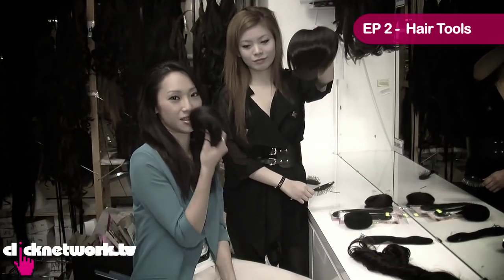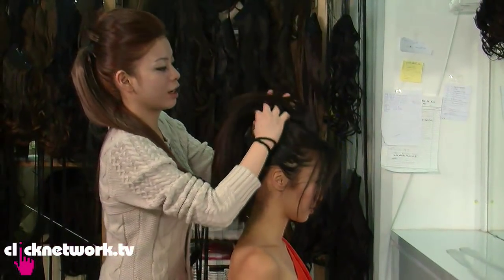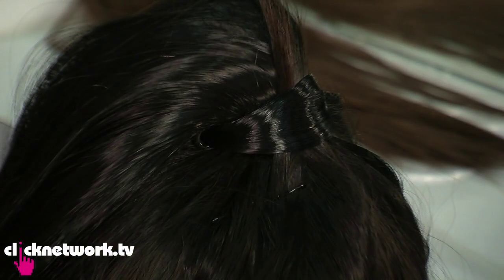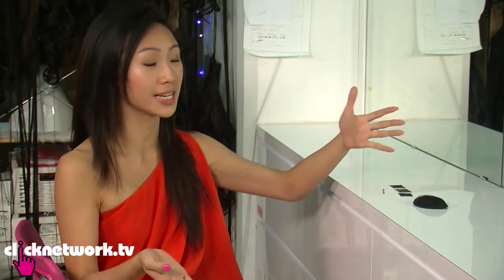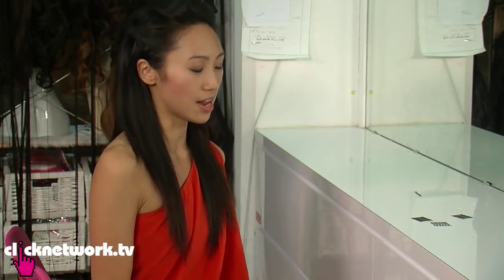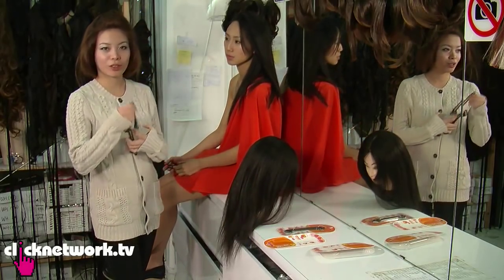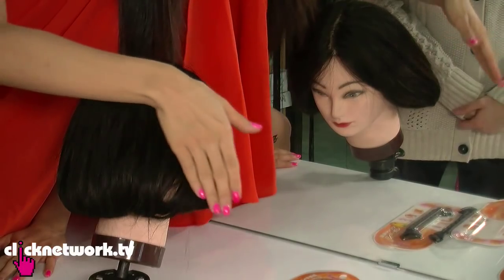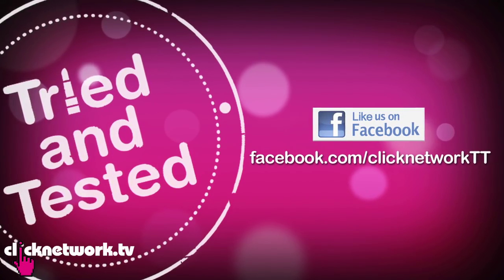More Hair Tools - Tried and Tested: EP13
Shu An turns long hair into a bob, tries fake ponytails and an alternative bobby pin!